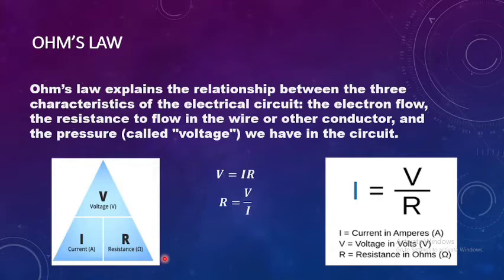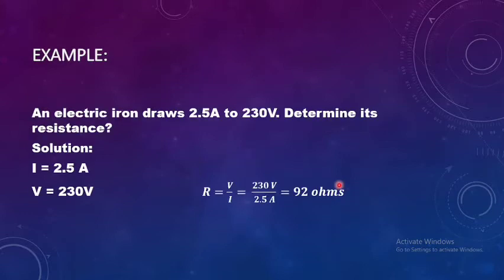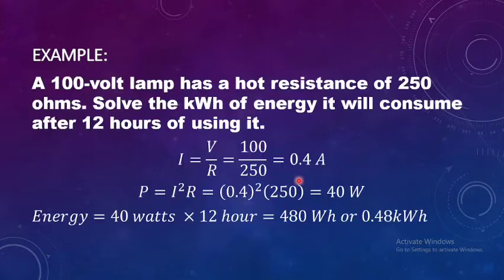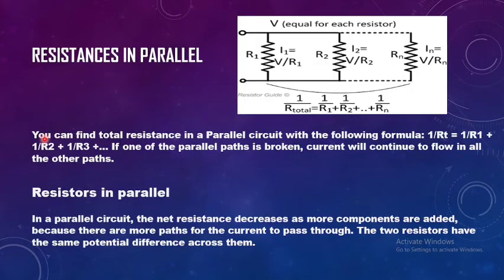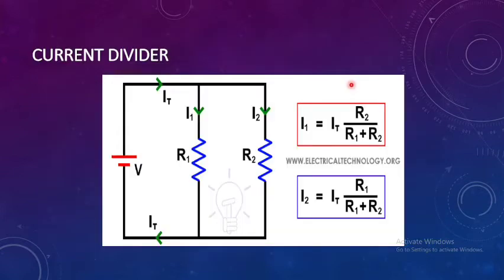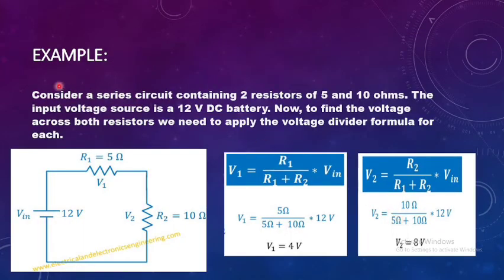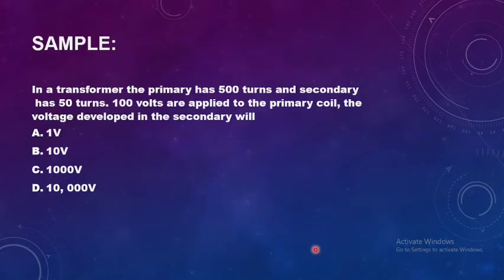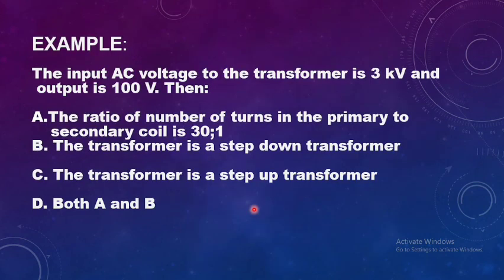RME Discussion| Basic Electrical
Registered Master Electrician
RME Reviewer
RME Reviewer Discussion

Ohm's law
Resistances
Series Resistances
Parallel Resistances
Current Divider
Voltage Divider
Transformer
Step-up Transformers
Step-down Transformers